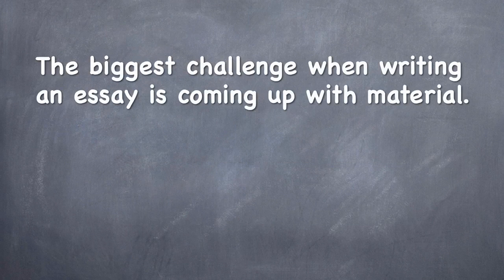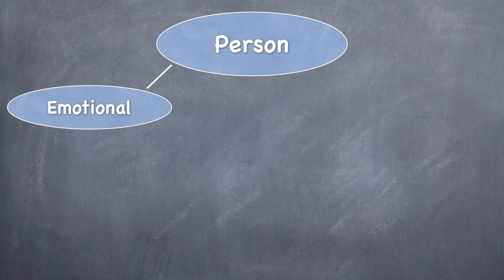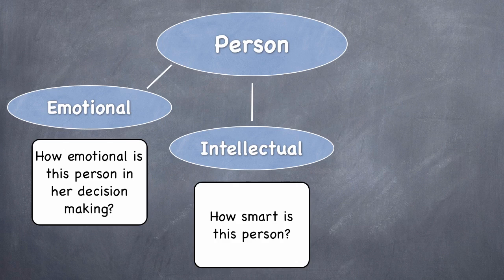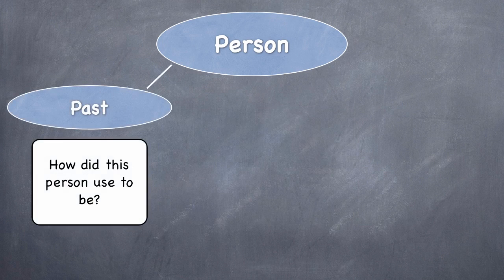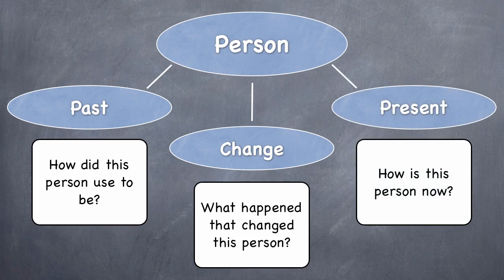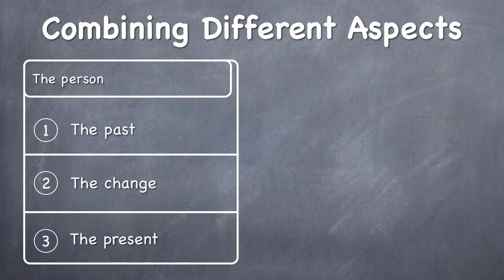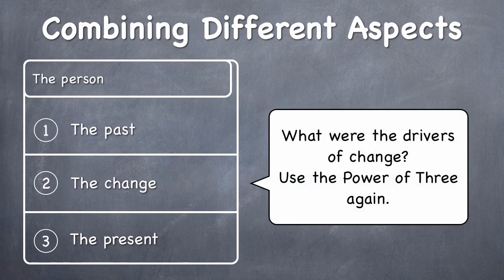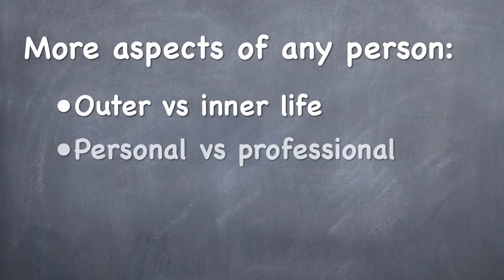How to Write an Essay about a Person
Here's a quick start guide on how to write an essay about anybody!